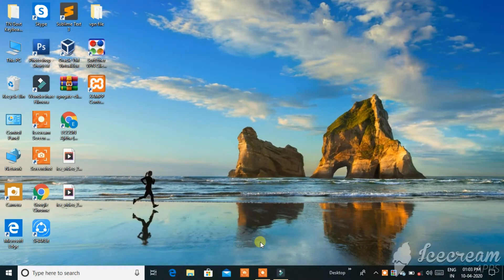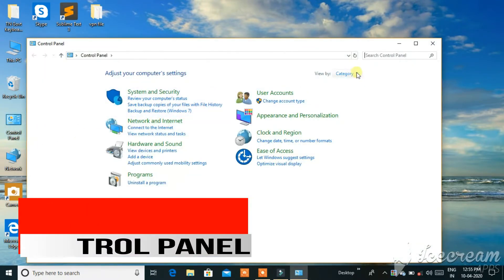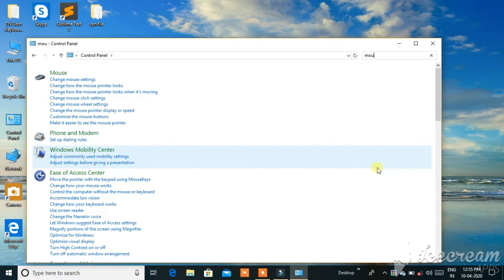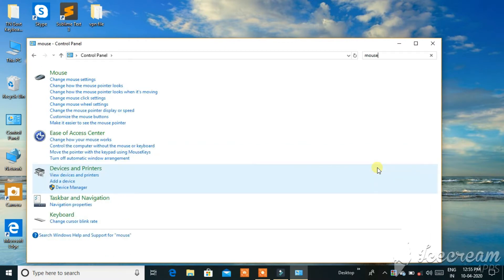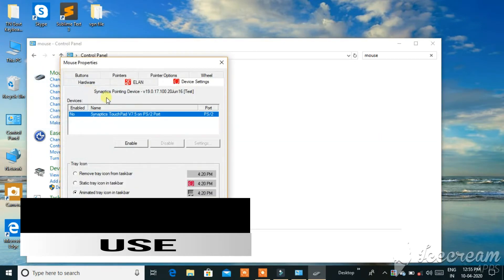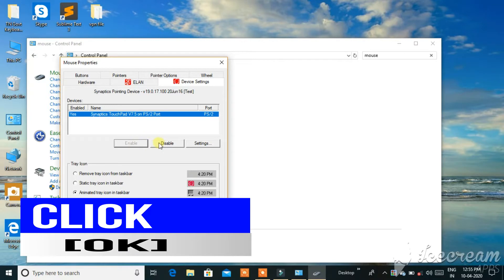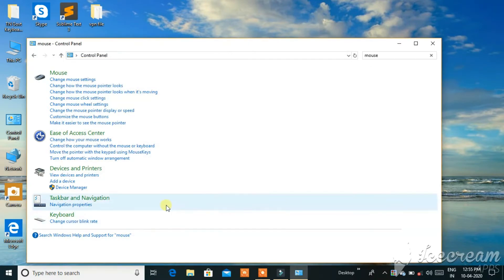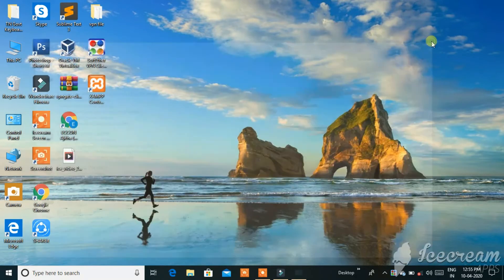Touchpad mouse not working Windows 10 how to fix Tamil தமிழ் || Tech Survey Tamil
Video details:

           In this video we are going to see about

               Welcome to Tech Survey Tamil
 Contents:

Educations, Technical News, Future updates , Hacking, spyware review, etc.
Support:

If this information is useful to you  please add like to this video.